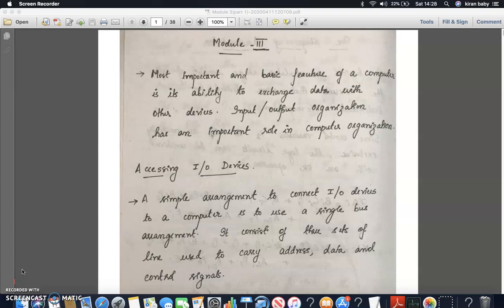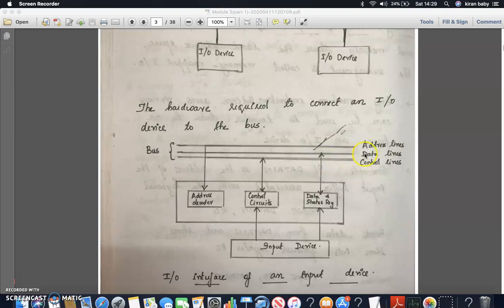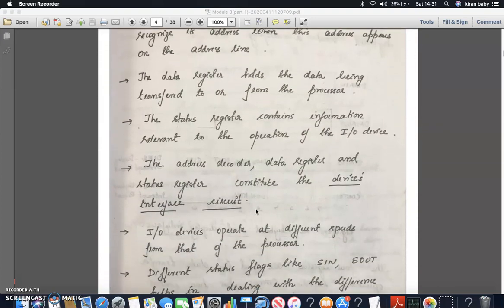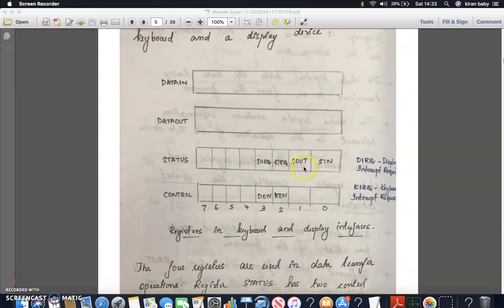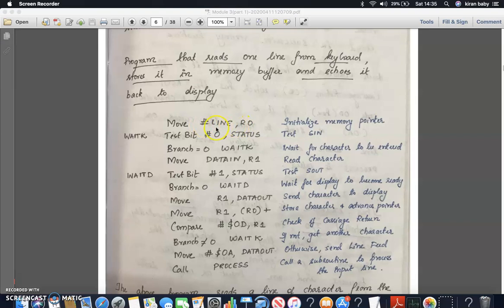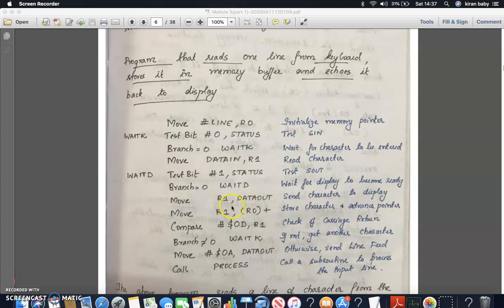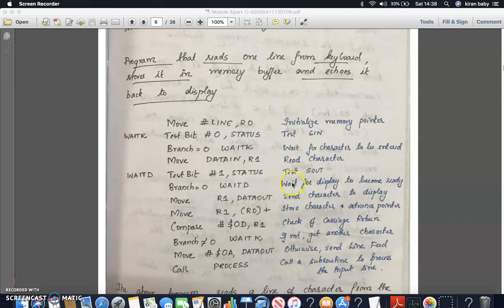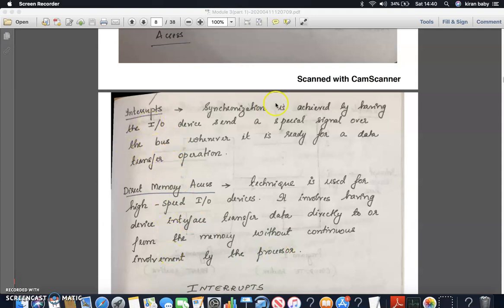Module 3 (part 1, programmed I/O), COA, KTU Syllabus